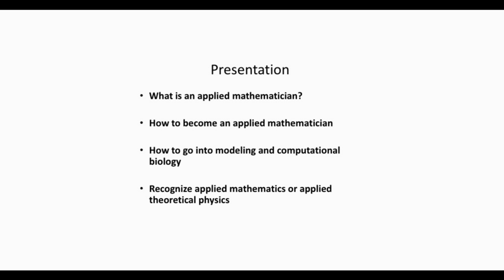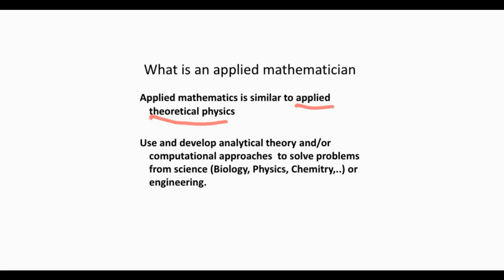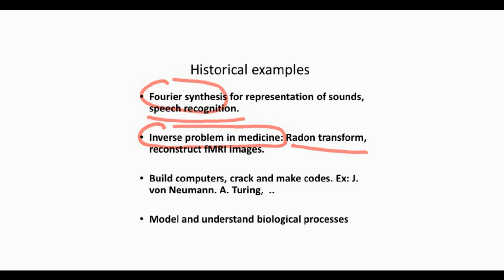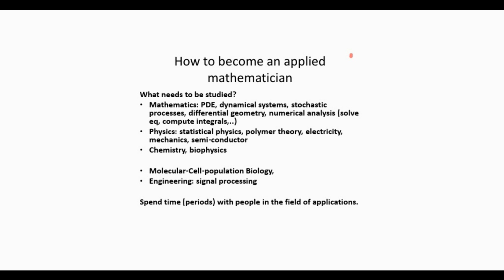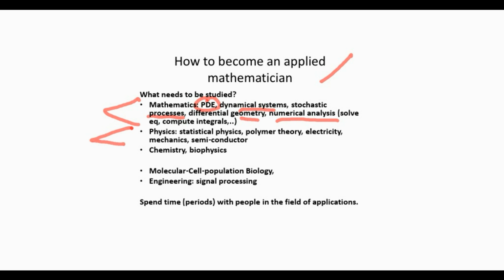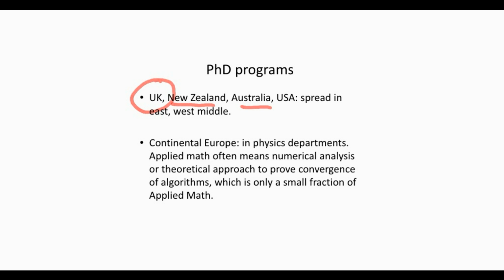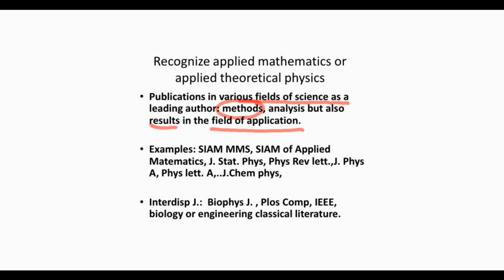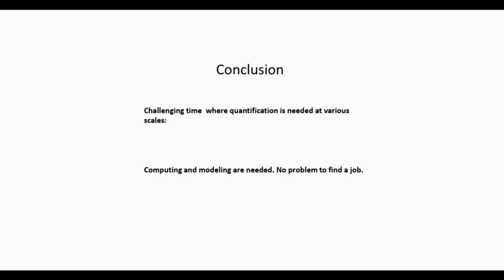Applied mathematician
What is an applied mathematician?